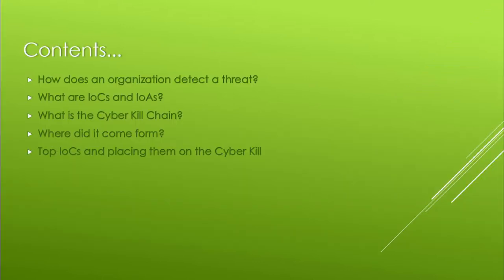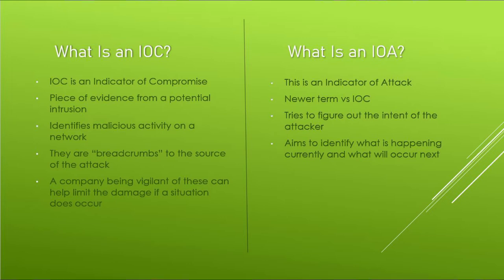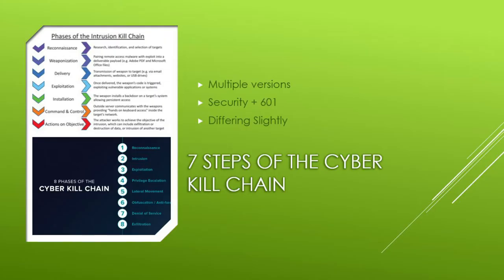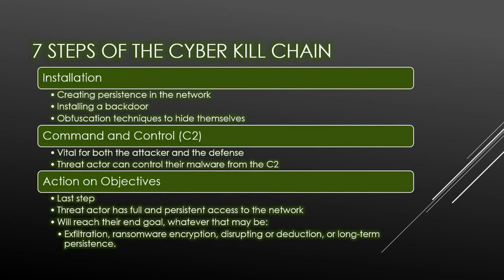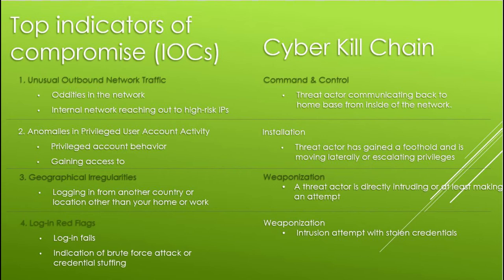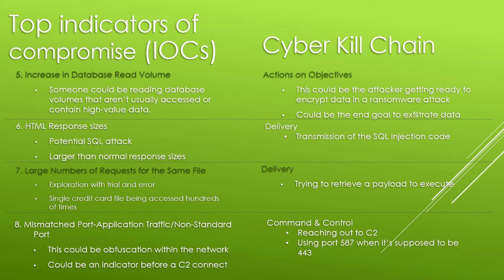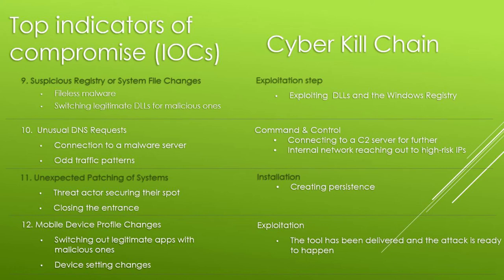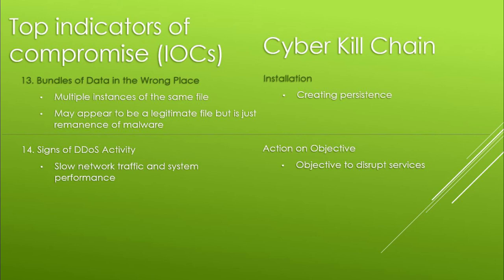The Cyber Kill Chain and How to Identify Indicators of Compromise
In this video, I breakdown the top indicators of compromise, the cyber kill chain, and show how to apply these indicators to each step in the cyber kill chain framework. My goal for this video was to introduce real-world problems that occur in the field and help the viewer better understand these events.